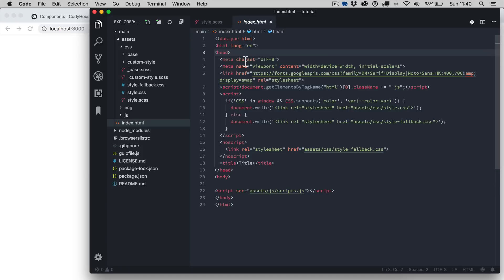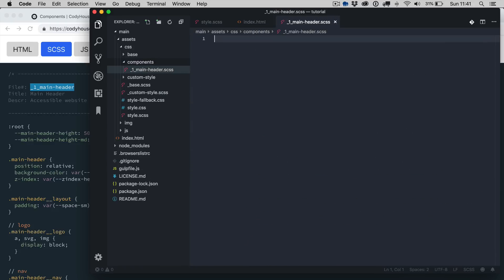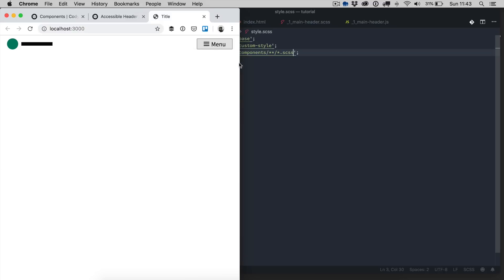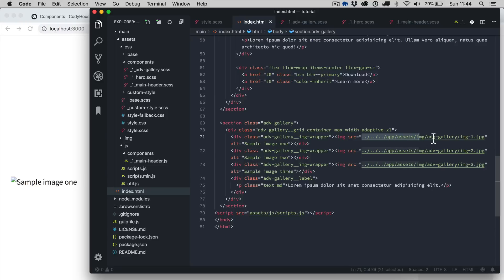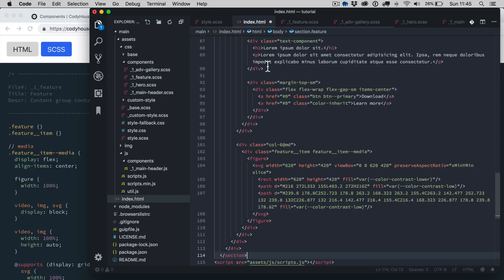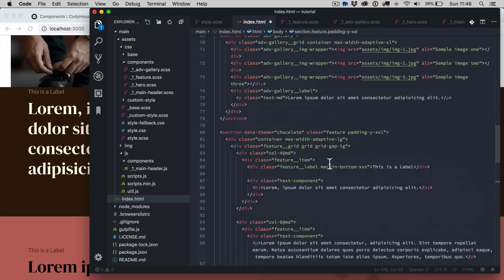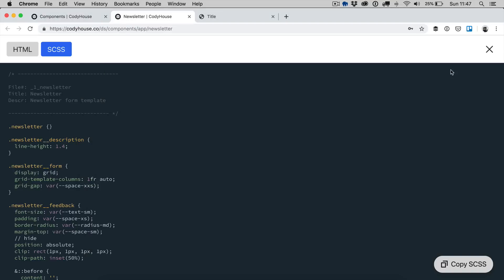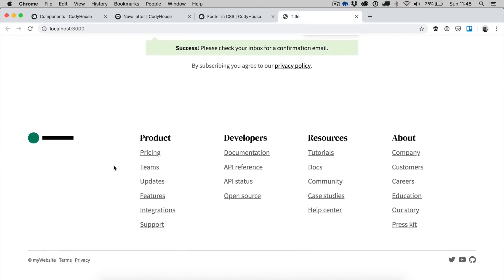Design a web page in 6 minutes using the CodyHouse Framework and Components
Learn how to integrate the CodyHouse Components to speed up the process of creating web pages.

CodyHouse's Design System is an arsenal of production-ready components and tools that empower web designers to craft digital experiences faster and better.

The system is structured in three main sections:

⚙️ Framework, a lightweight front-end framework for building accessible, bespoke interfaces.
📦 Components, a library of accessible, progressively enhanced, HTML, CSS, JS components that work seamlessly with the Framework.
🚀 Global Editors, a collection of web design tools to create and export typography elements, color themes, spacing rules, buttons and forms.